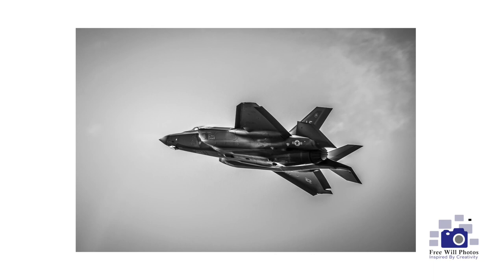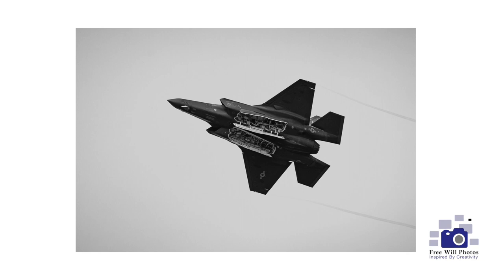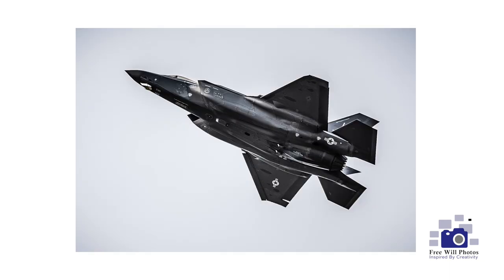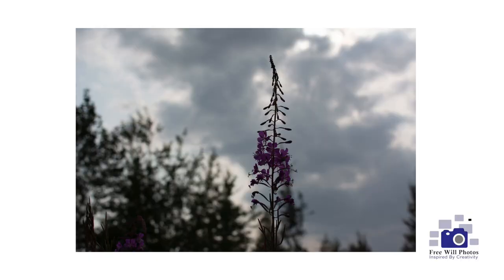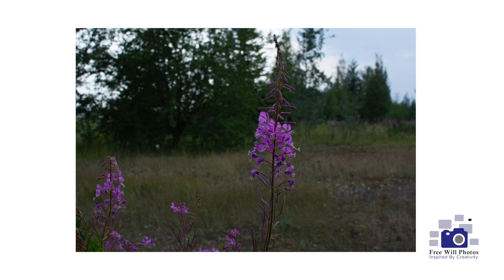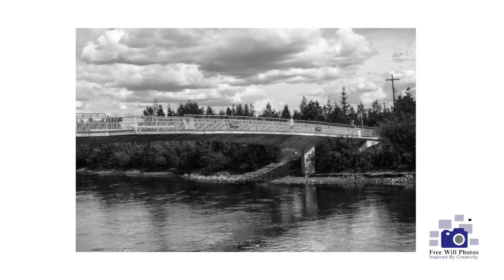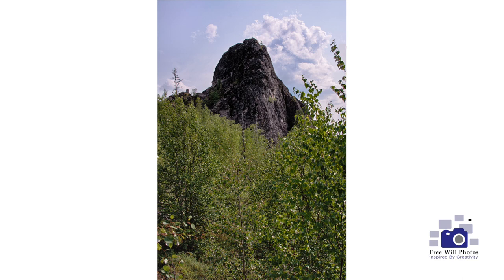Nikon D3400 Lenses - Which Lens Is Right For You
Today I cover some of the most useful Nikon D3400 Lenses. All of the lenses come from Nikon so you know they will work well with your D3400. All of these are some of the best lens for Nikon D3400 and will produce great photos. This is some photography information I wish I knew when I was starting out so I just wanted to share it with you today.

My hope is that this helps a beginner photographer learn about crop sensor lens options available for the Nikon D3400 and other cameras like it.

Camera Body’s

Lens

Accessories

Computer

Timestamp of the Nikon D3400 Lenses

00:00 Introduction
01:34 Nikon 18-55mm Kit Lens
04:09 Nikon 70-300mm Lens
06:22 Nikon 50mm Prime Lens
09:38 Nikon 35mm Prime Lens
11:58 Nikon 40mm Lens
13:28 Lens Summary